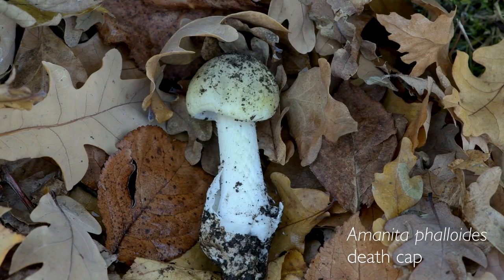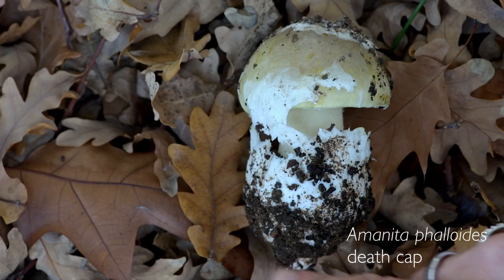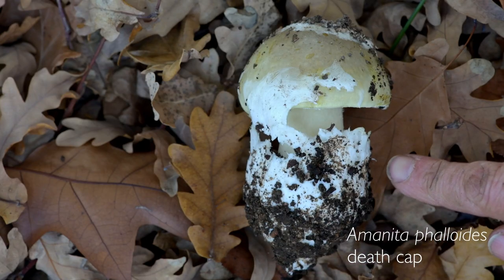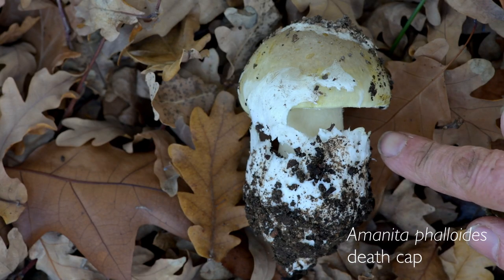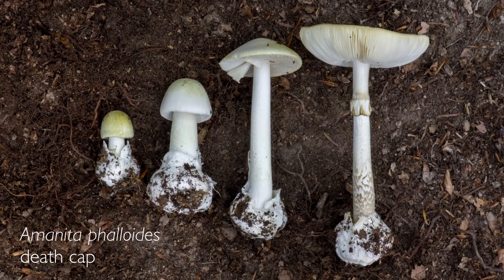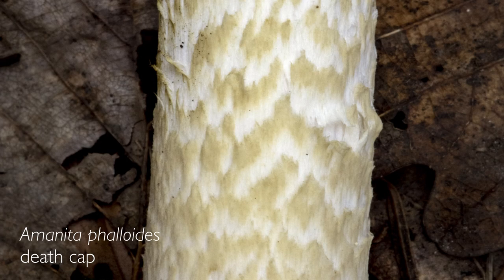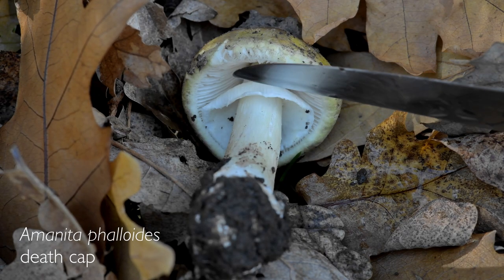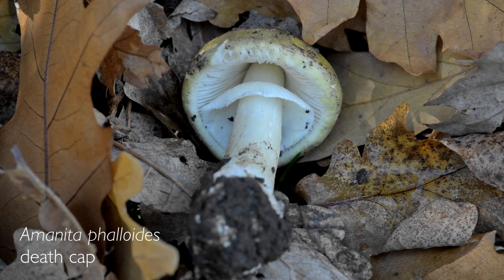THE FORGOTTEN KINGDOM – PART 5 – IDENTIFYING FUNGI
In our fifth Forgotten Kingdom with Alison Pouliot video we look at basic steps of how to identify fungi. This includes careful observation, comprehensive knowledge of fungi in context of their environments.

We’ll also take a look at the death cap, a species of mushroom every forager should know.

Alison is an ecologist and environmental photographer with a focus on fungi. She is active in Australian and international fungal conservation and her writing and images appear in both academic and popular literature.